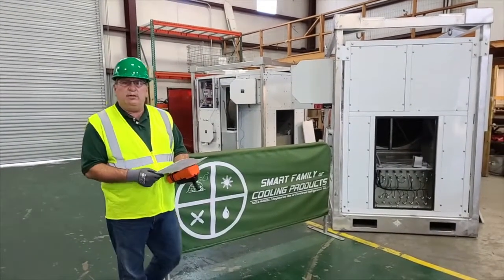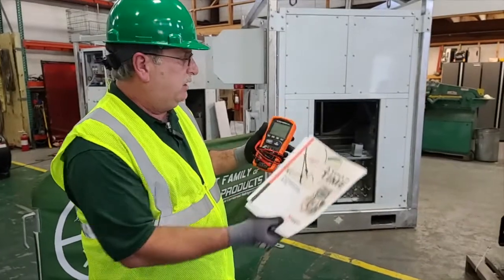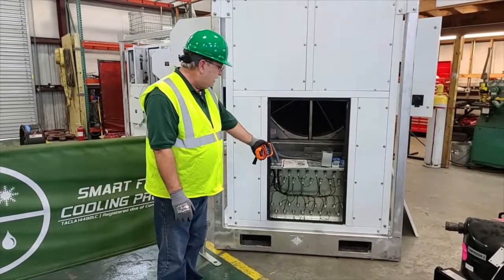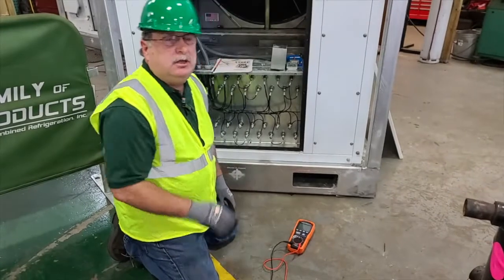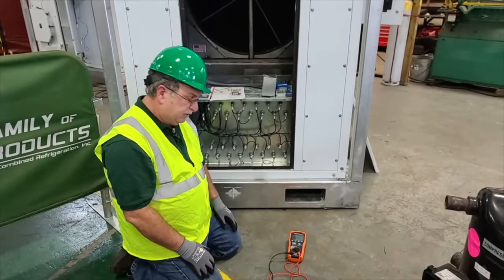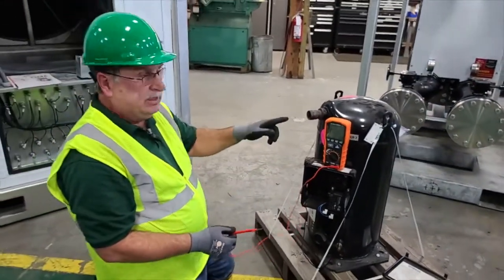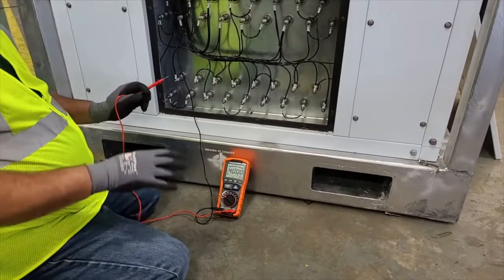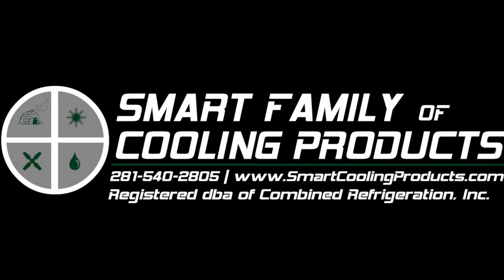Smart Academy HVAC102 - How to Meg Ohm a Motor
This is a general overview of how to meg-ohm a motor (using a megger) courtesy of Mike Green.